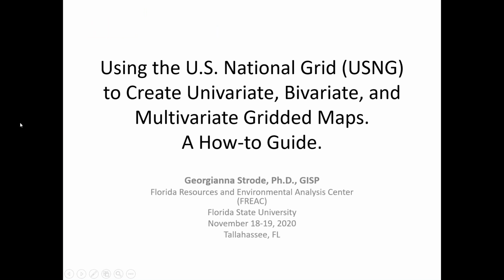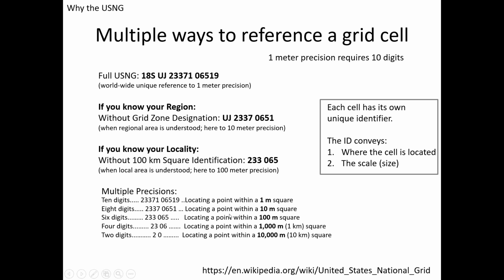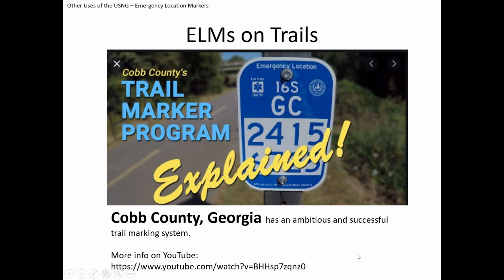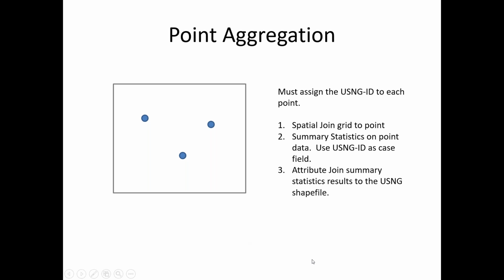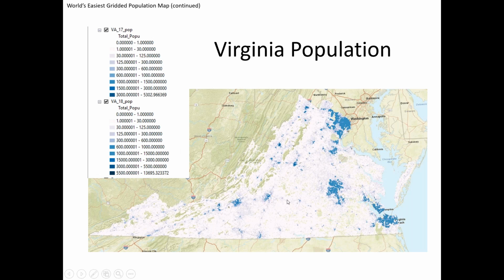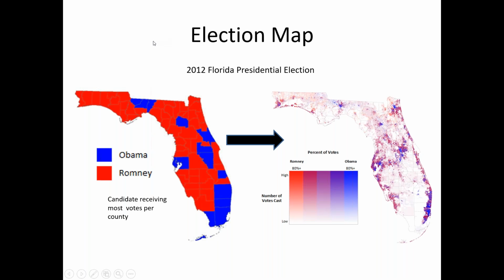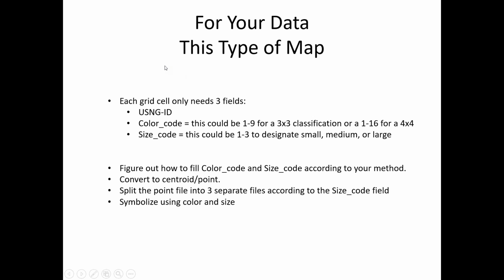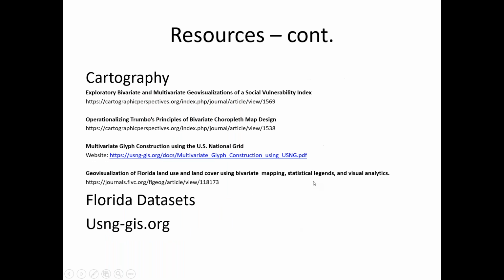Using the U S National Grid to Create Univariate, Bivariate, & Multivariate Gridded Maps A How to